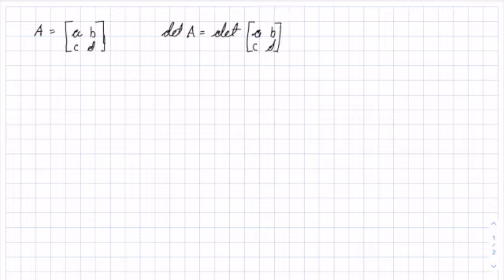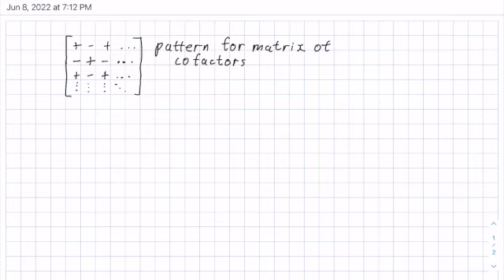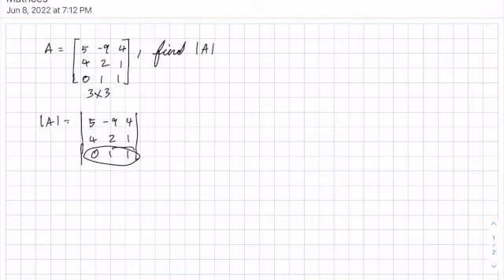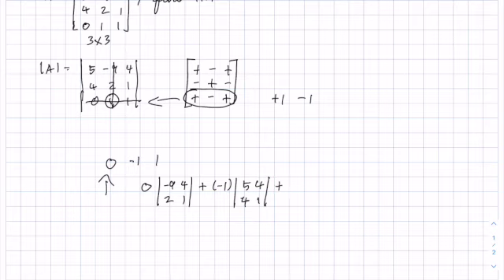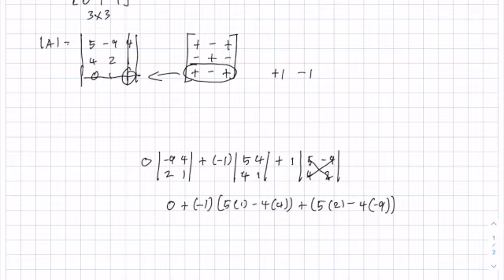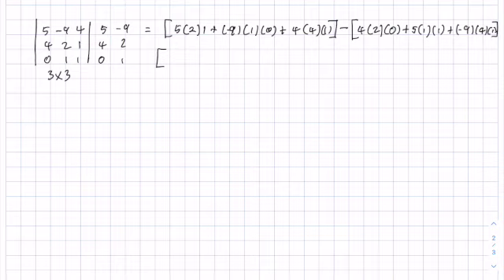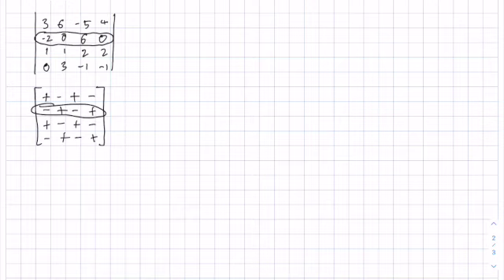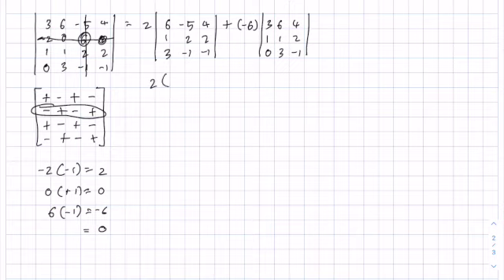How to Find Determinants of Matrices